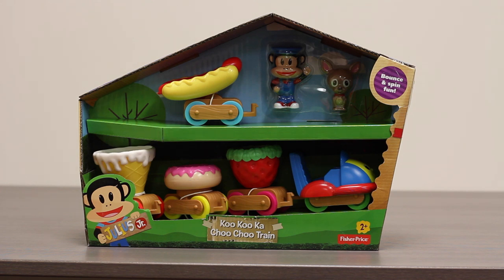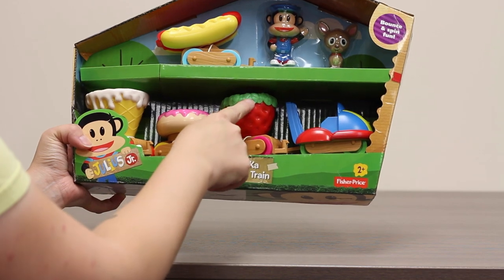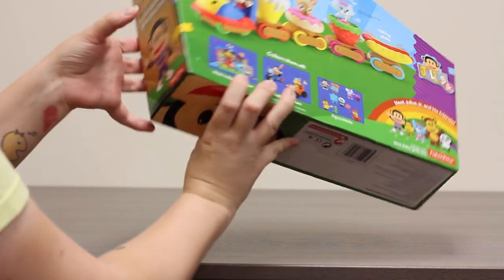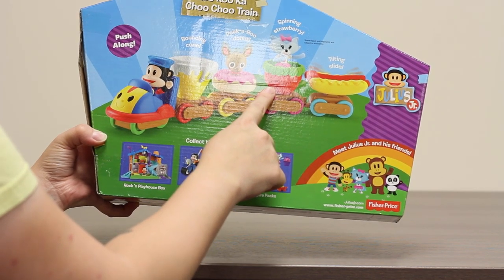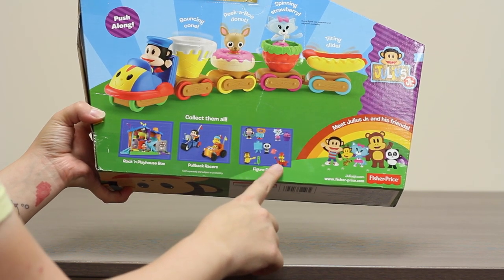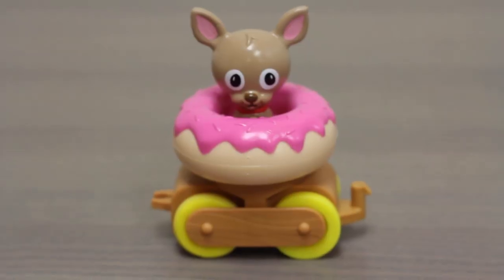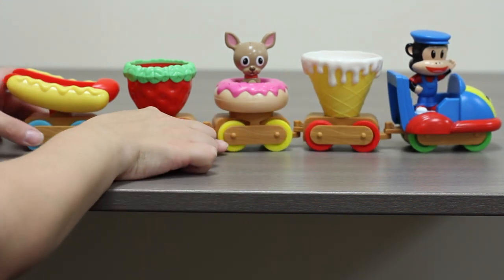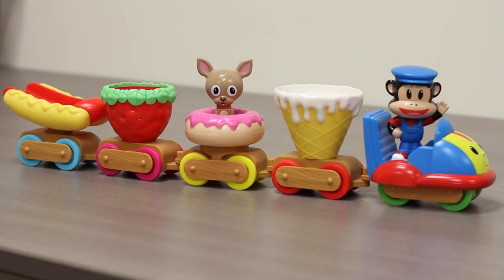Julius Jr. Koo Koo Ka Choo Choo Train - Julius Jr. Chachi - Toy Review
Our toy review of the Julius Jr. Koo Koo Ca Choo Choo Train. Train includes conductor Julius Jr. and Chachi!

Watch Paul Frank's Julius Jr and all his friends on Nickelodeon and Nick Jr for more fun!

Product Info
Jump aboard the Koo Koo Ca Choo Choo Train with Julius Jr! This wacky, action-packed engine is driven by conductor Julius Jr. himself, and features a spinning strawberry car, bumpy ice cream cone, puppy-sized donut car for Chachi, and a hot dog caboose slide!